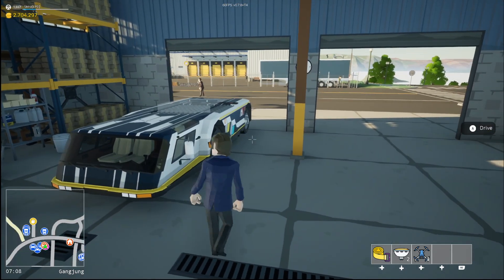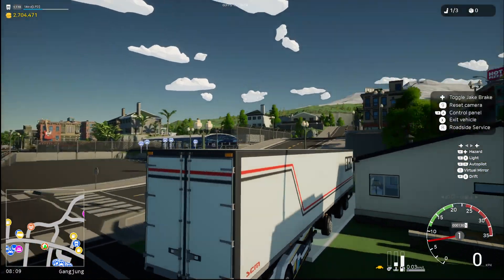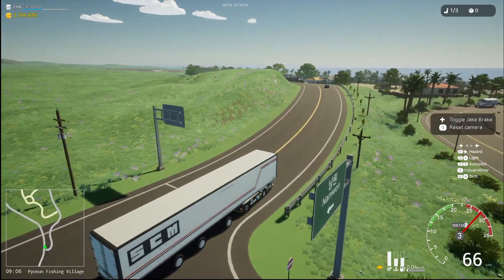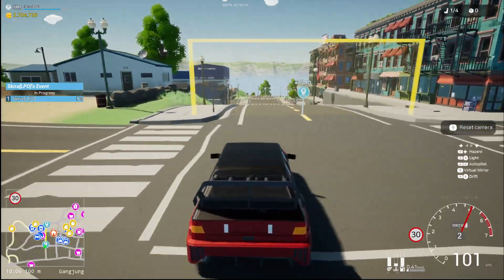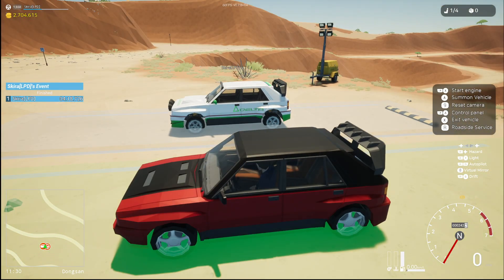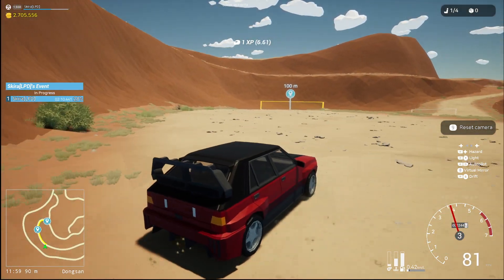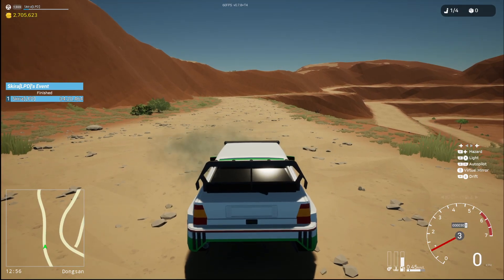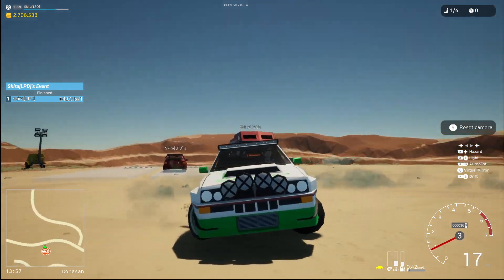Let's Play Motor Town: #83 Lobo Trailer, finished some Tracks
Back with some Motor Town! Today we look at two tracks I made and talk about the new semi trailer.